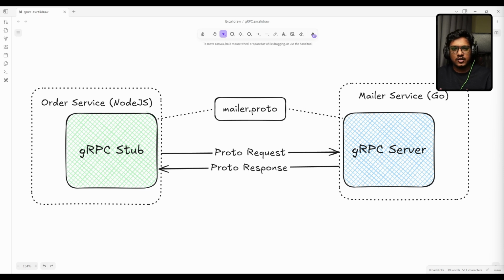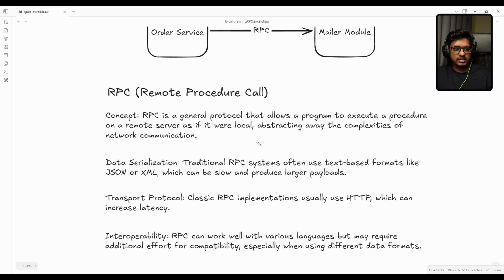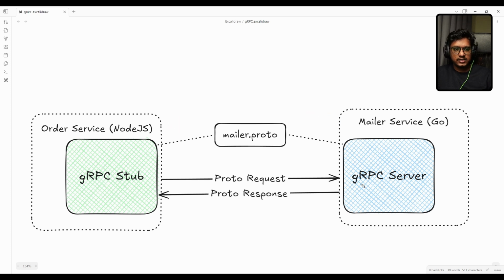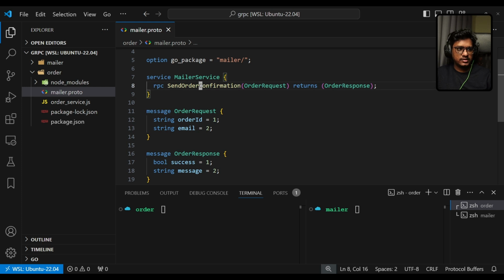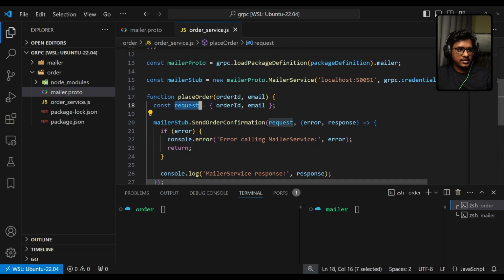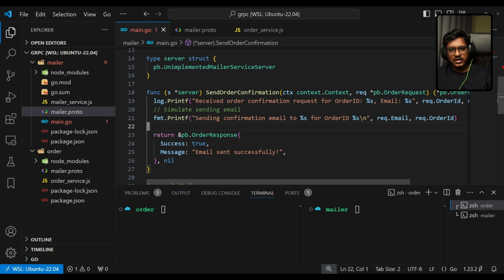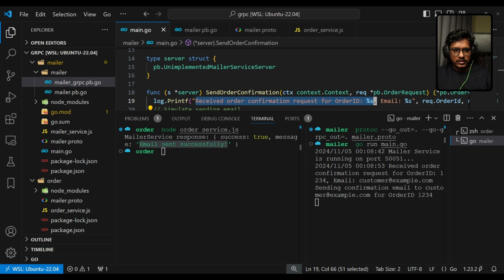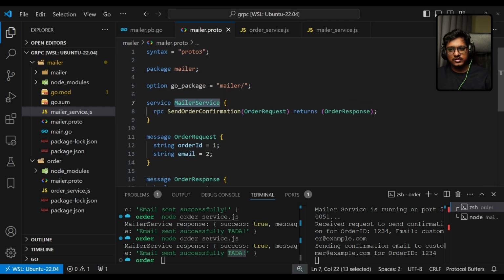What is gRPC and Why is it TAKING OVER?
Want to know what is gRPC and connect microservices written in different languages, like Node.js and Go, without sacrificing speed or complexity?
In this video, we dive into gRPC, a high-performance RPC framework, to show you how to set up seamless, cross-language communication between two services.

Will walk you through the setup step-by-step with an Order Service in Node.js and a Mailer Service in Go,

covering:
- Writing a shared .proto file to define communication protocols
- Setting up the Order Service in Node.js to trigger email requests
- Implementing the Mailer Service in Go to receive and process those requests

If you’re interested in language-agnostic microservices, building highly scalable backend systems, or just exploring new tools for backend engineering, this is for you!